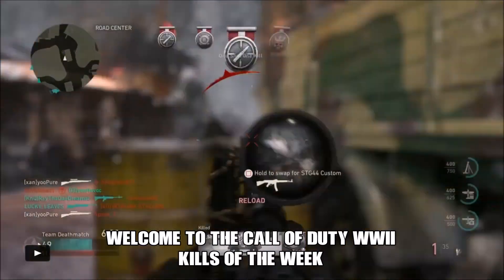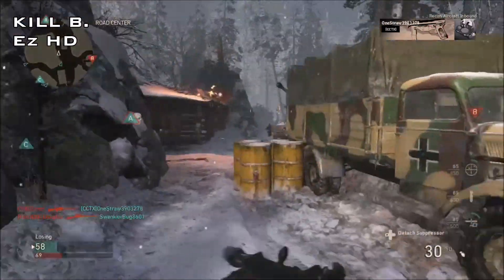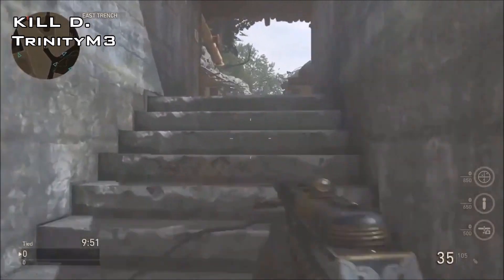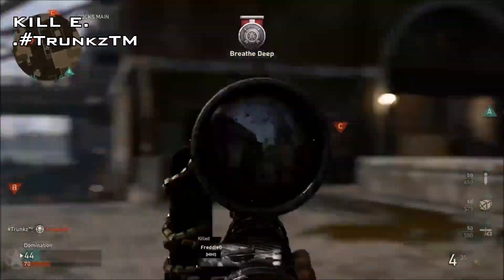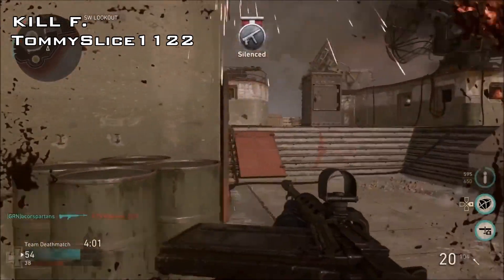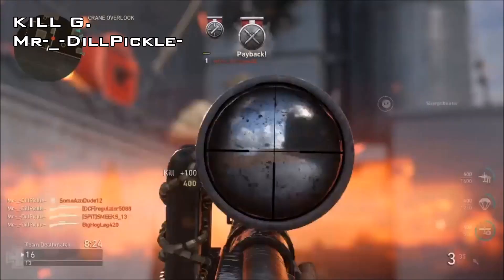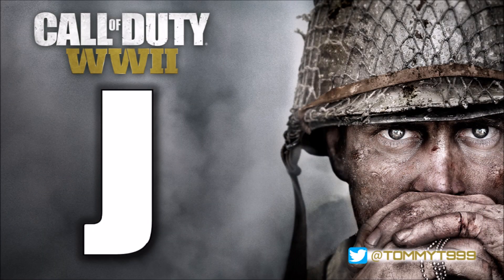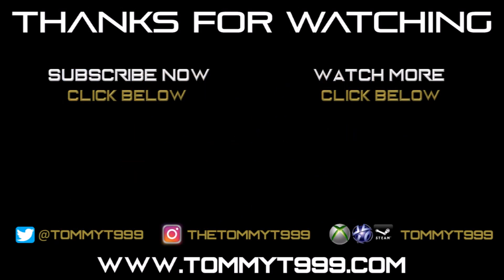Call of Duty WW2 - TOP 10 KILLS OF THE WEEK #7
The best plays from Call of Duty: WWII are right here.
5000 likes & one of you who writes a comment will win a T999 Snapback Cap & T-Shirt!!

It's the brand new series where the best of the best go up against each other hoping to get your votes!! Explosive action every episode from this brand new Call of Duty game.
VOTE in the comments below for which your favorite is & they will advance to the Kill of the Month, with the dream of making it to the Kill of the Year!!

Drop a link to your video entry into the comments below or on twitter to get involved & thanks to everyone for their support!!

SHARE & LIKE on the road to 1M Subs!!!

GAMING
► Xbox Live - TommyT999
► PSN - TommyT999
► Steam - TommyT999